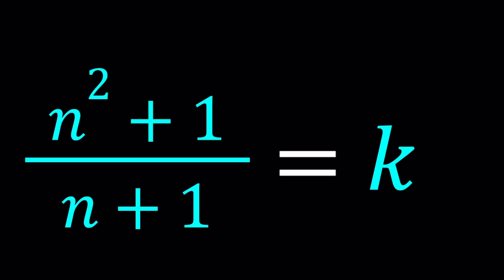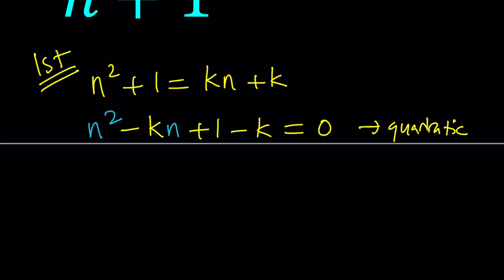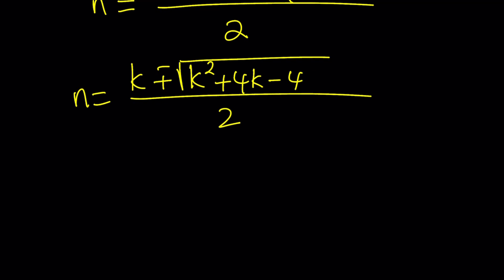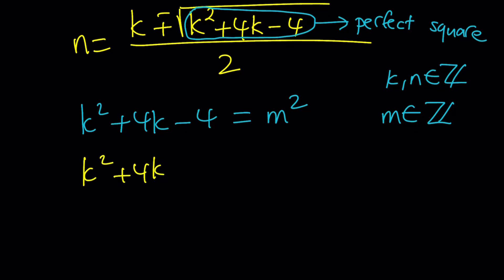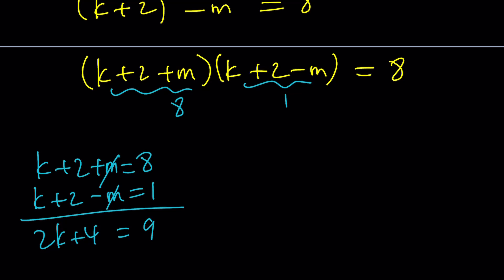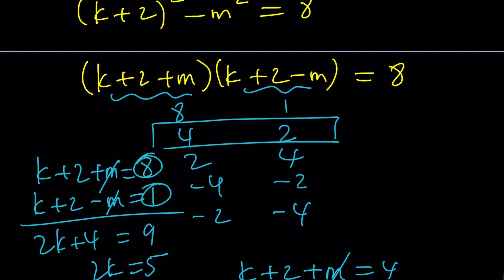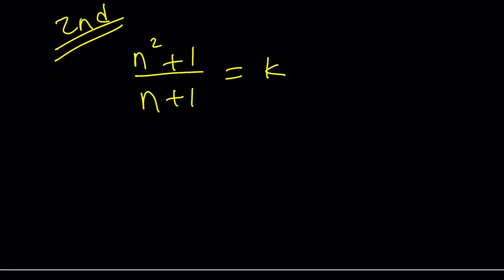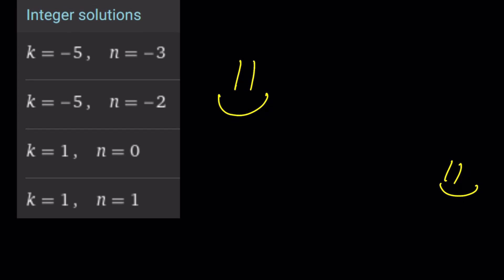A Diophantine Equation with Integer Solutions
❤️ (n^2 +1)/(n + 1) = k